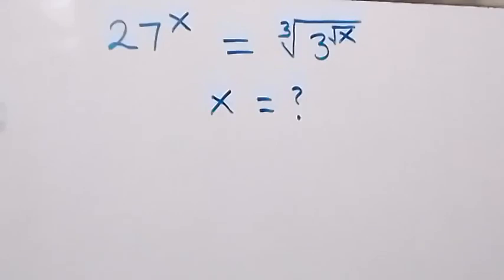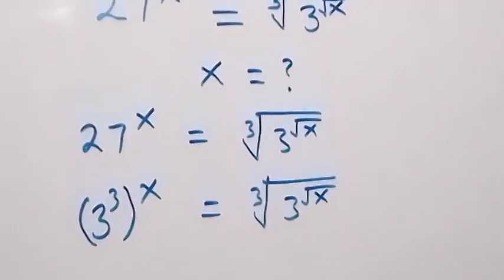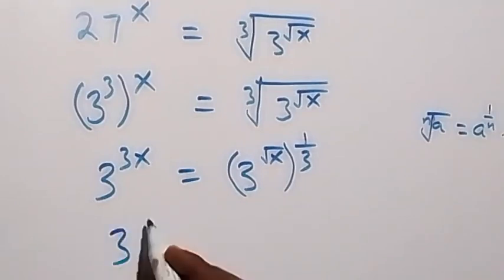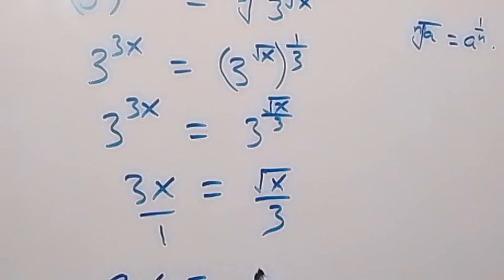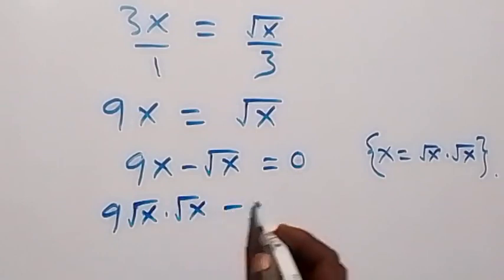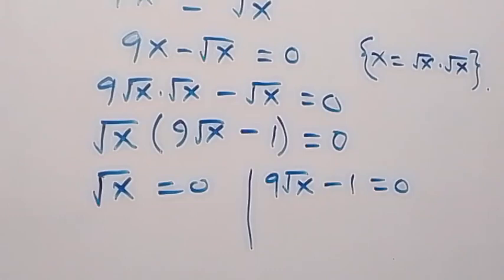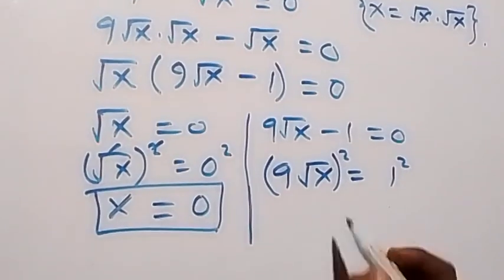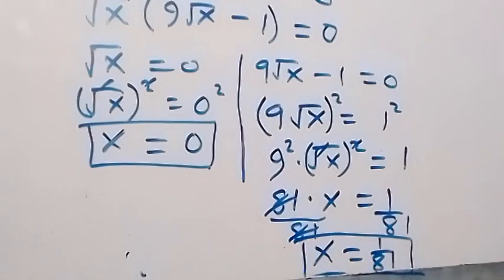Japanese | Nice Square Root Simplification | Math Olympiad